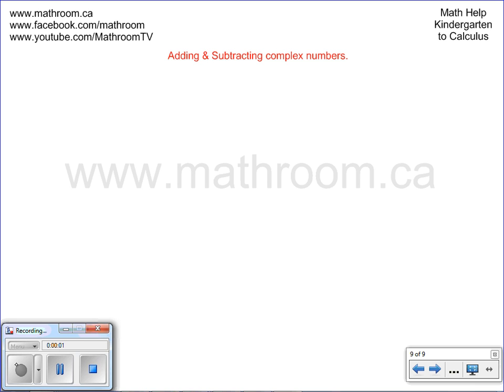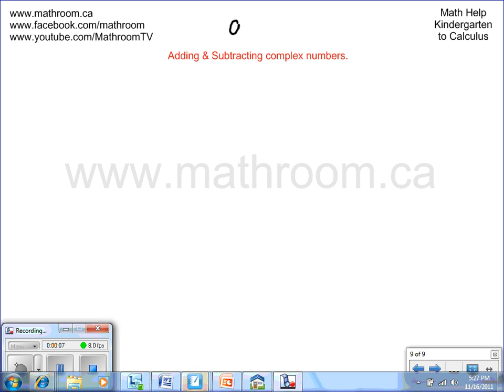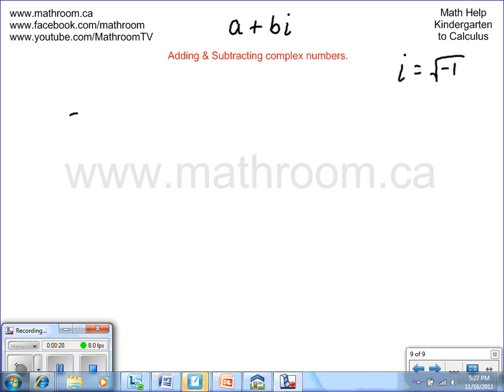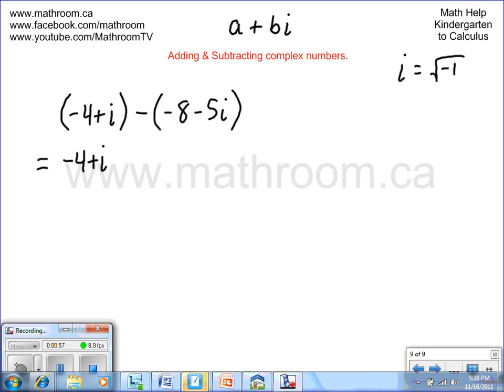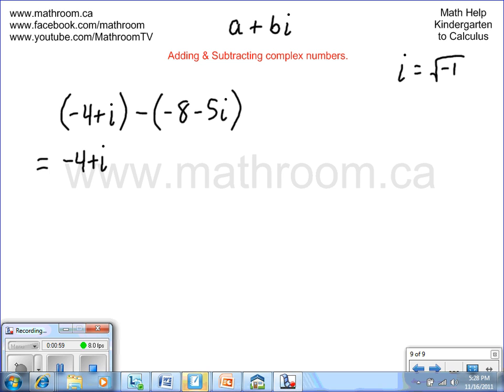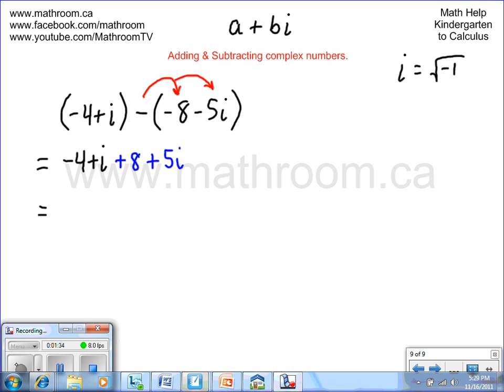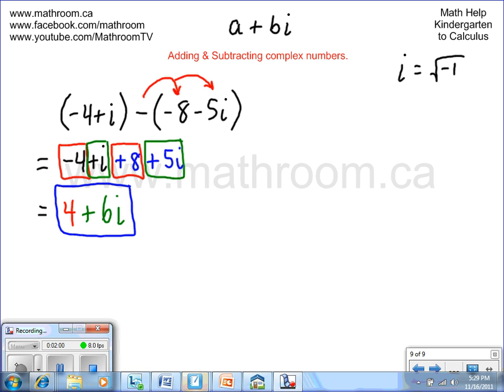Adding & Subtracting complex numbers.wmv